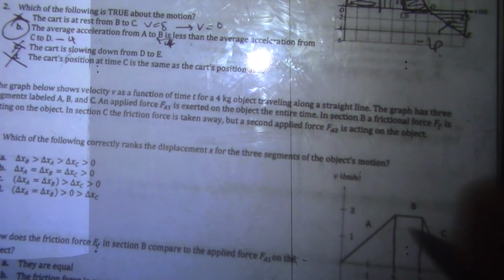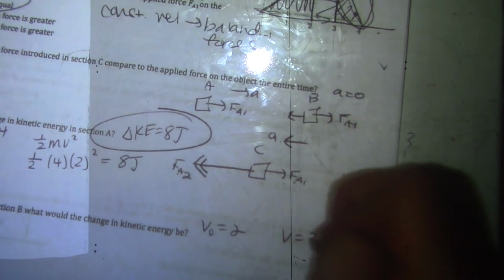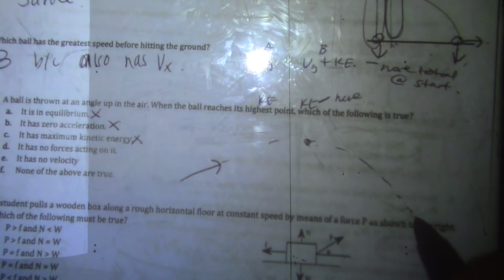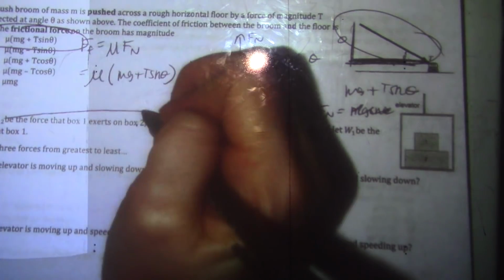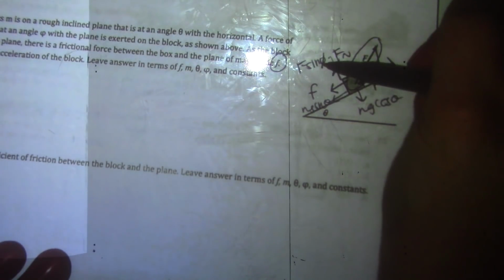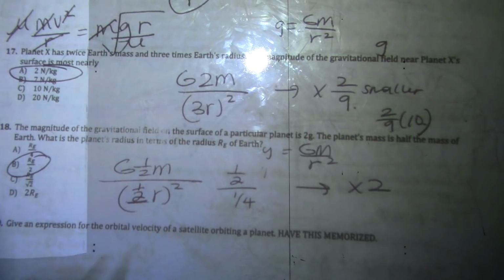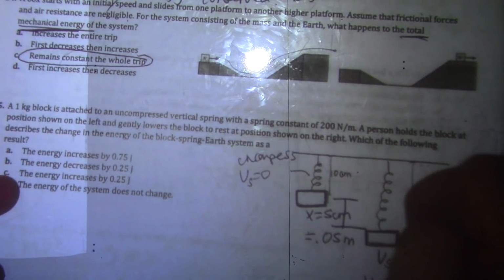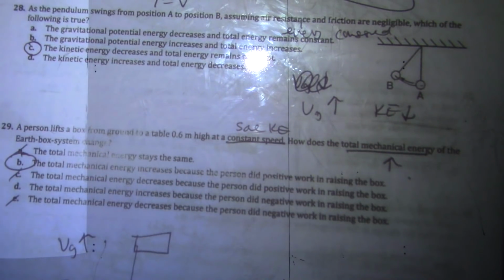AP phys MIDTERM MC review